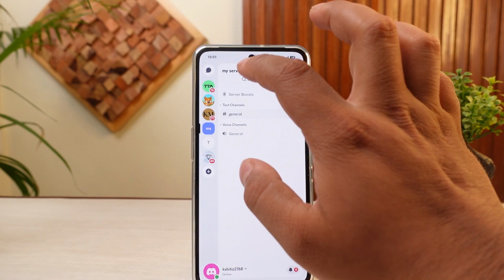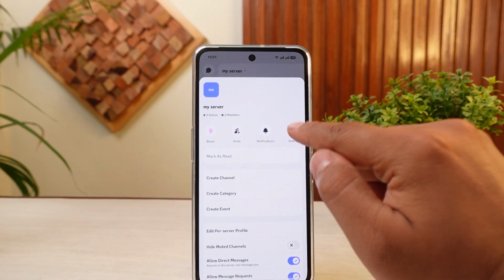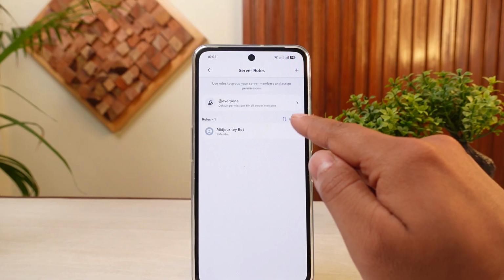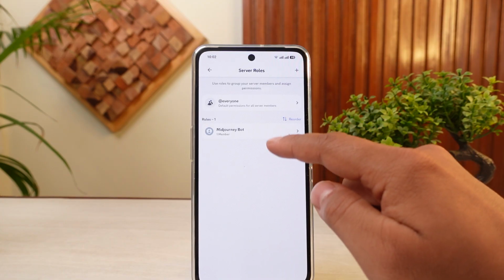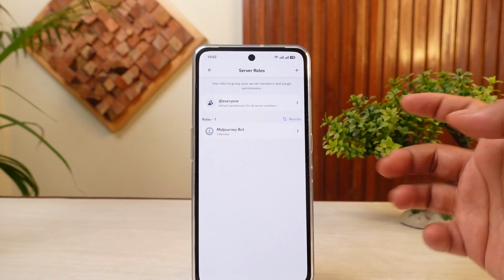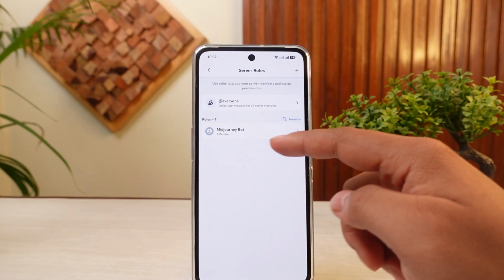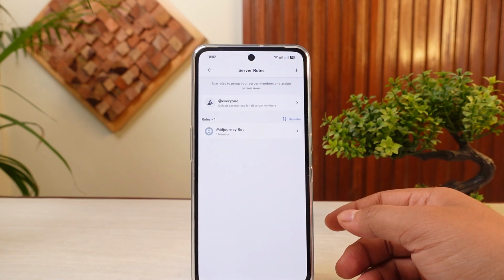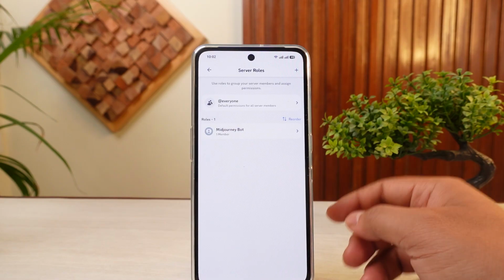How To Fix Discord Cannot Ban User !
Are you trying to ban a disruptive member from your Discord server but the ban option is grayed out or not available? In this video, let's talk about how to fix Discord cannot ban users so you can maintain a safe and healthy community. There are a few common reasons why this happens, and we will cover each solution step by step.

The first thing you need to check is the role hierarchy. Discord uses a role hierarchy system where higher roles can manage lower roles, but not the other way around. To fix this, head over to your server settings and navigate to the roles section. Look for the reorder option and make sure that your role is positioned above the role of the member you are trying to ban. If your role is lower in the hierarchy, you will need to move it up so that you have the authority to ban users below you.

If the hierarchy is correct but you still cannot ban users, the next thing to check is your permissions. Ensure that your role has the power to ban users. Head over to your own role settings and scroll through the permissions list. Make sure that the ban members permission is toggled on. If this permission is not enabled, that is the exact reason why you are unable to ban users, and you will need to ask a server admin to grant you this permission.

If your hierarchy and permissions are both correct but the issue persists, the problem may be due to app glitches. In this situation, try clearing the app cache. Simply tap and hold the Discord application, head over to the eye icon to access app info, and navigate to storage. Right here, tap on clear cache. Once you complete this step, make sure you remove Discord from the recent app list and try again to see if the issue is solved. That is pretty much all there is to it. We hope this video was helpful to you.